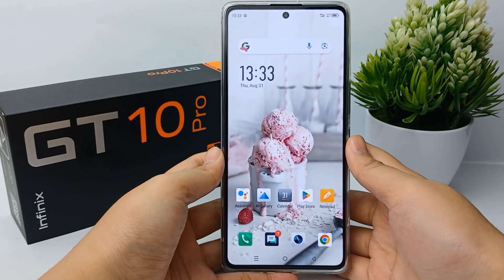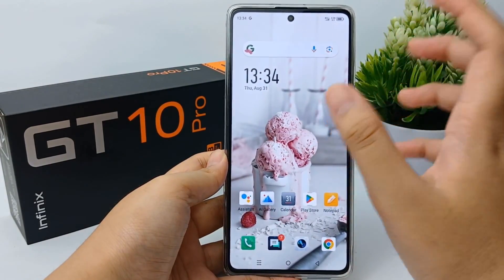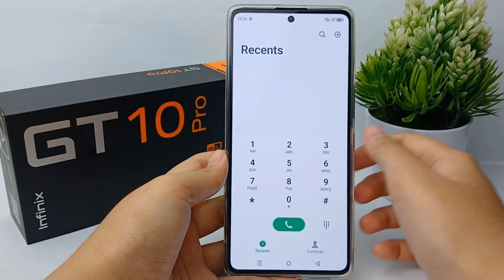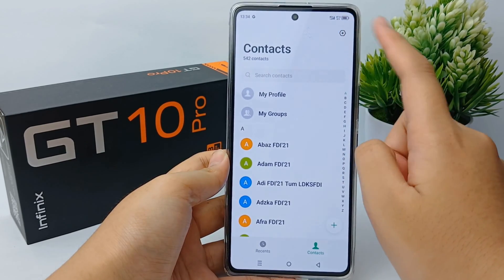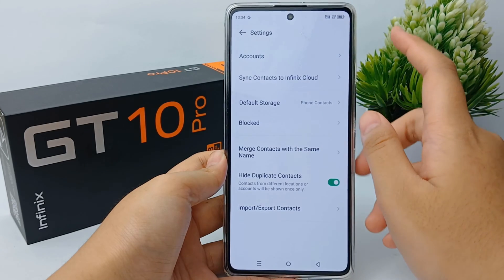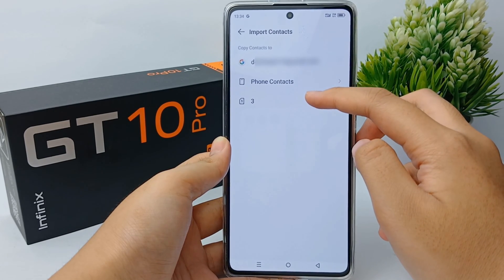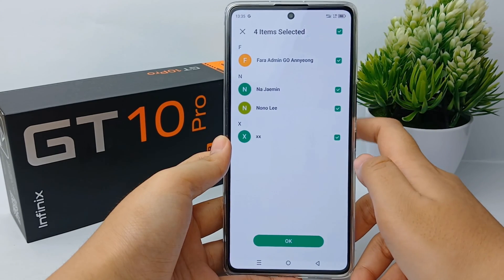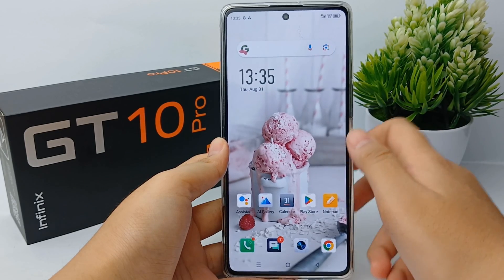How To Save Contacts To Sim Card In Infinix Gt 10 Pro | Copy Contacts To Sim Card Infinix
how to save contacts to sim card in infinix gt 10 pro.

This video is relevant to the search:
how to save contacts to sim card
how to save contacts to sim card in infinix
save contacts to sim card
save contacts to sim card infinix.